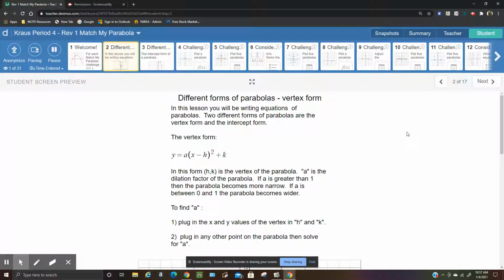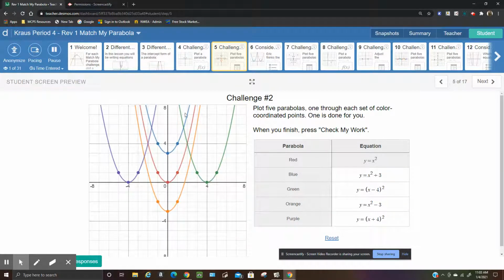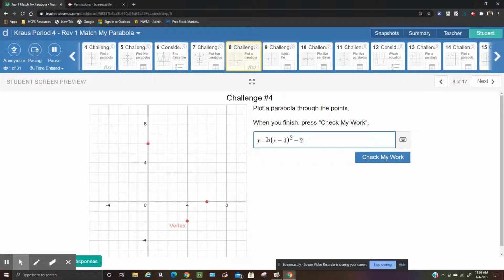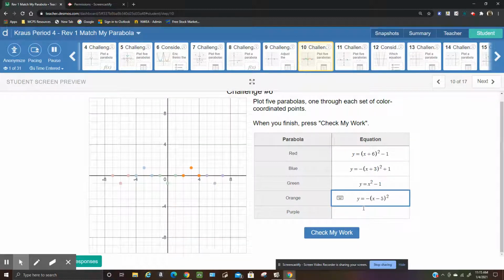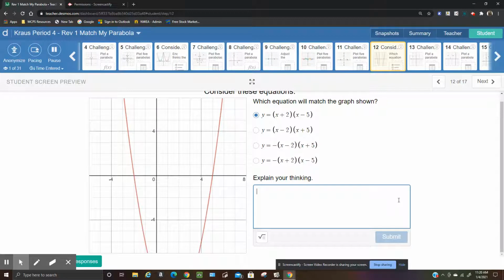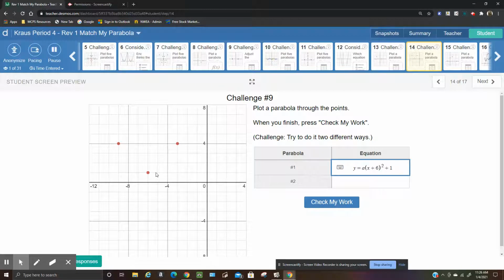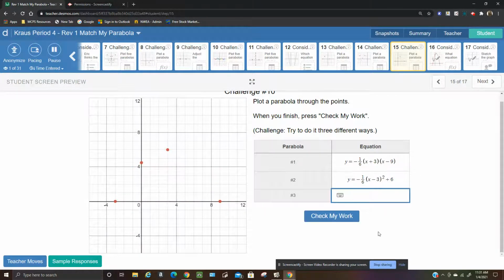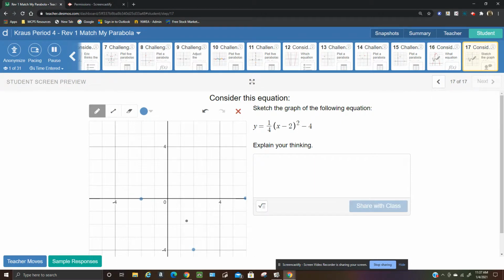Match My Parabola: Jan 4, 2021 11:38 AM